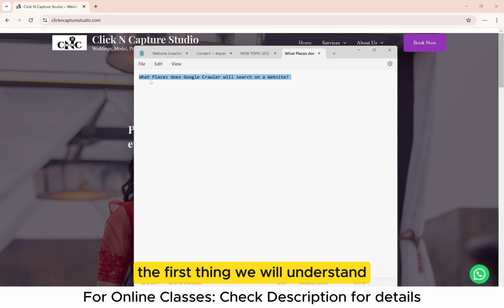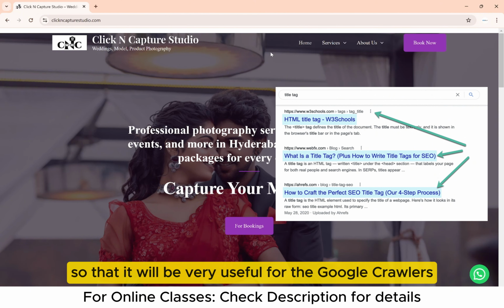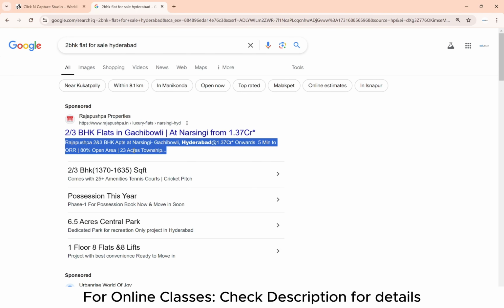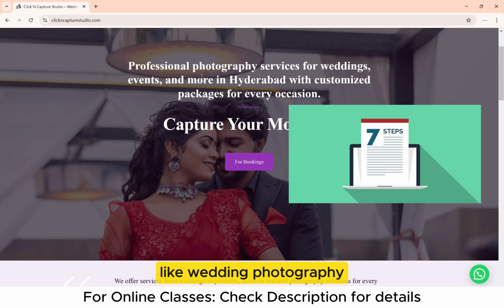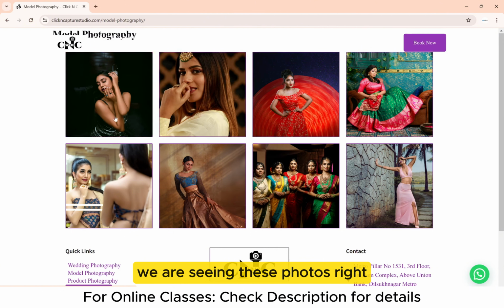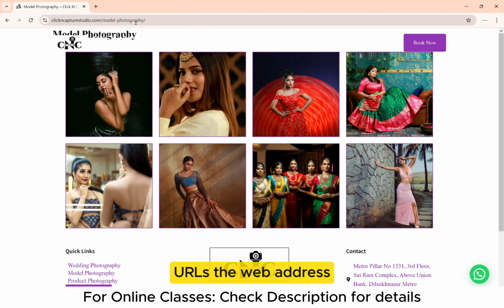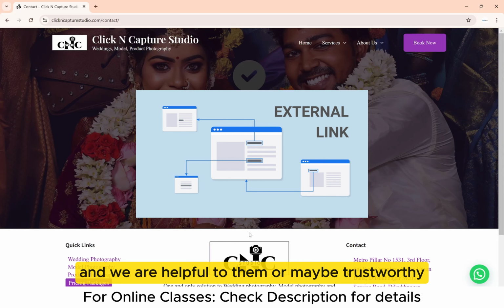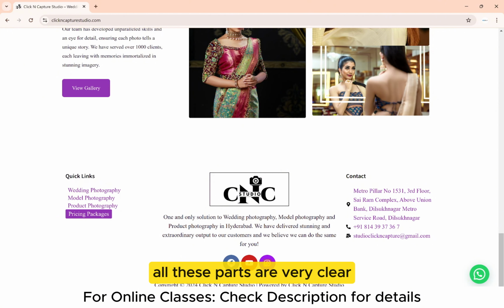What Places does Google Crawler search on Website? | Digital Marketing Course 2025 | Edurself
📞 To Join in the Upcoming Batch:  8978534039
🏢 Institute Name: Edurself
📍 Location: Dilsukhnagar, Hyderabad

🎓 Graduates & Non-Graduates
💻 Freelancers & Business Owners
🔍 Job Seekers

📅 Batch Schedule: Every Month
⏳ Batch Timeline: 30 Days & 90 Days
📍 Mode: Online & Offline Classes
⏰ Class Time: 1 to 2 Hrs per Day
📝 Revision: Everyday, 2-3 Hours
💼 Real-Time Project: Yes
📚 Note Book With Q & A: Yes, Everyday
💼 Resume Preparation: Yes, Everyday
🗣️ Communication Skill Support: Yes

Simple Learning: Learn Digital Marketing with easy, practical methods.
Flexible Schedule: Choose online or offline classes as per your convenience.
Personalized Attention: Get daily support, revisions, and project work.

Notes for your reference:

Topic: What Places does Google Crawler will search on a Website?

Title tags
Meta descriptions
Headings
Content
Image alt text
URLs
Internal and external links
Navigation menu
Footer